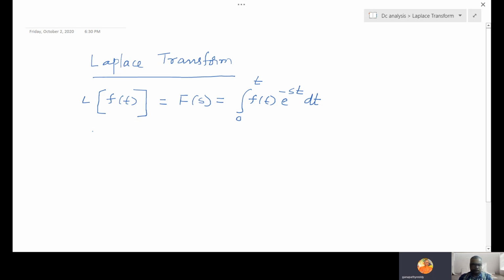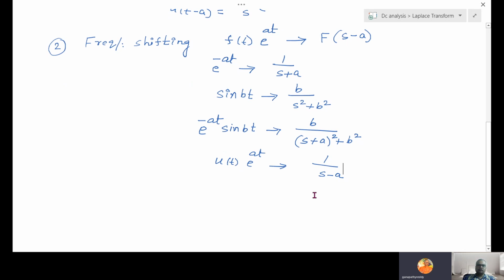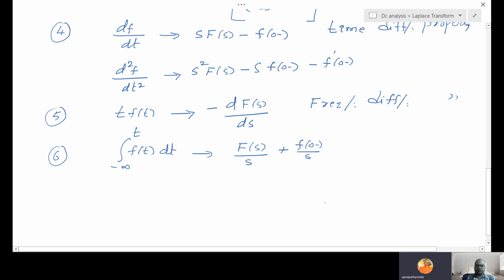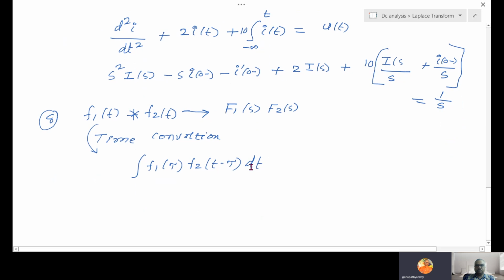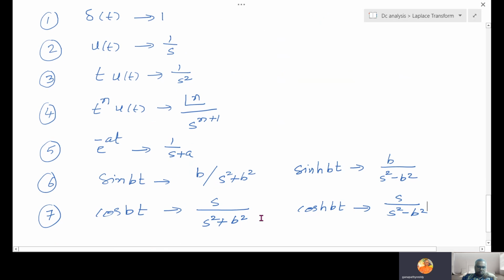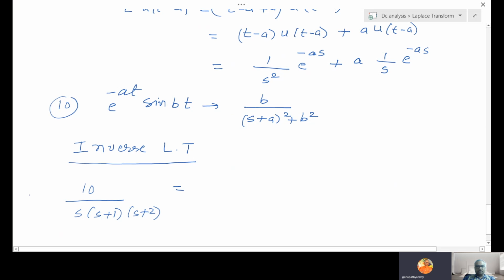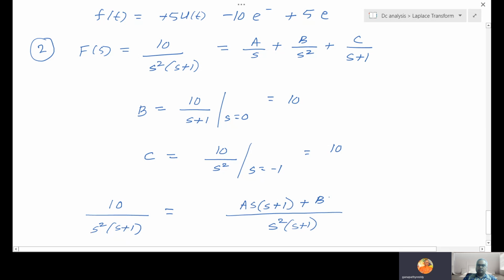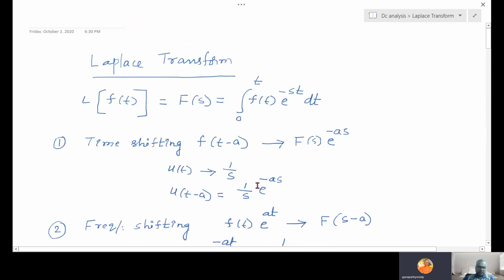52 Laplace transform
ch_ganapathi_reddy. Laplace_ transform
Laplace transform, LT of different signals and ILT using partial fraction method